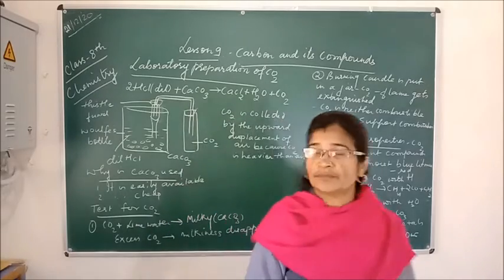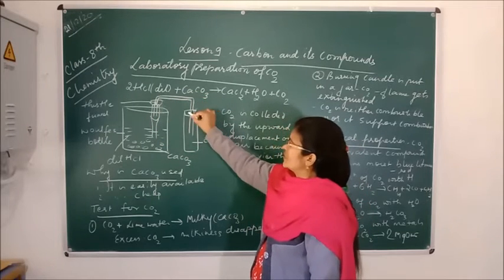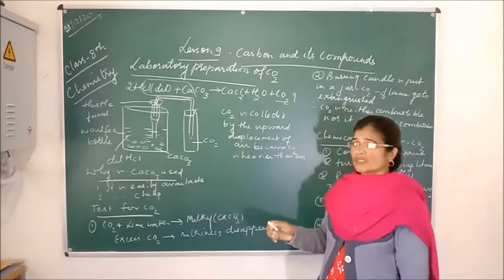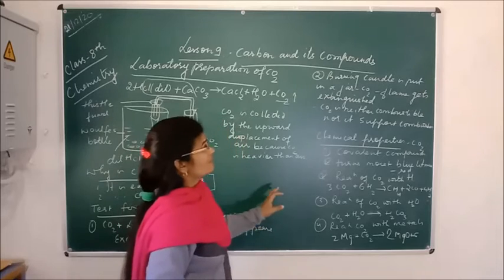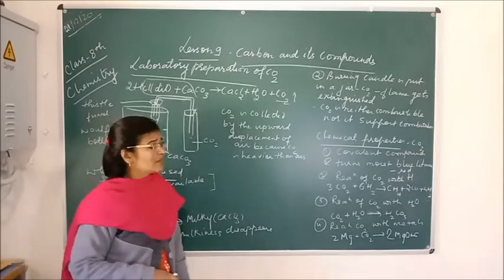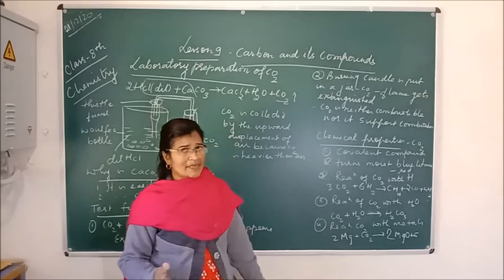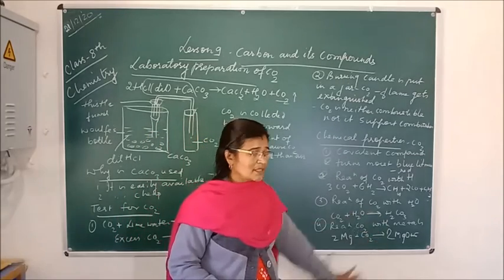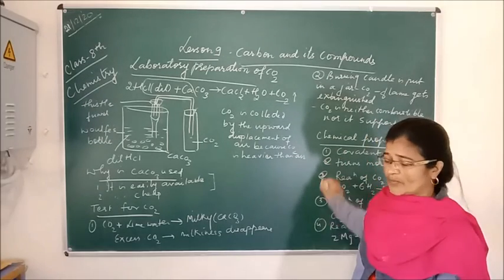Class VIII Chemistry Ls 9 Carbon and its compounds Laboratory peparation of CO2